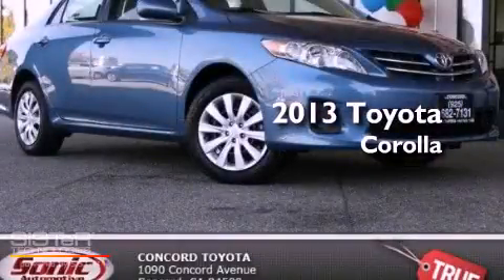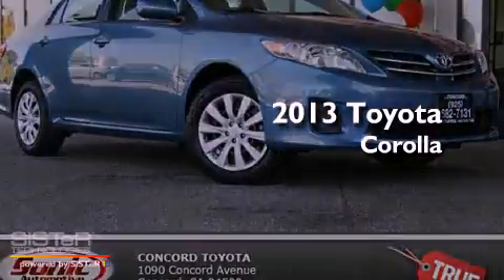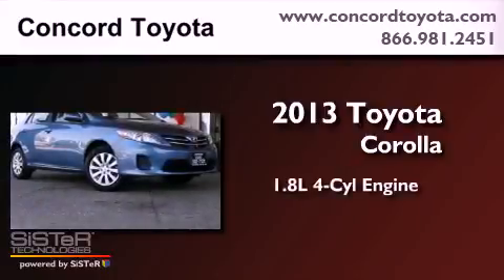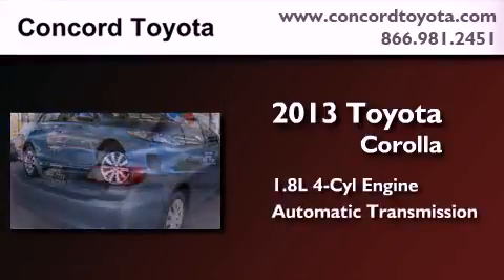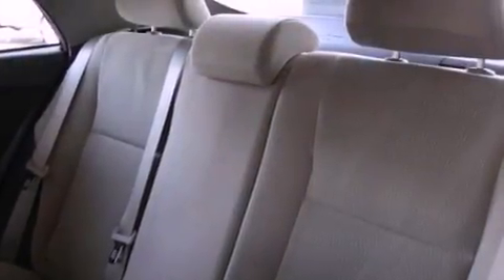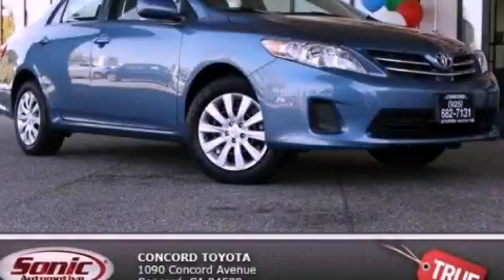2013 Toyota Corolla Concord CA 94520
Year : 2013
 Make : Toyota
 Model : Corolla
 Engine : 1.8L I-4 cyl
 Trans . : Automatic
 Exterior : Tropical Sea Metallic
 Miles : 2
 Interior : Bisque High Contrast
 Concord Toyota
 2013 Toyota Corolla Concord CA